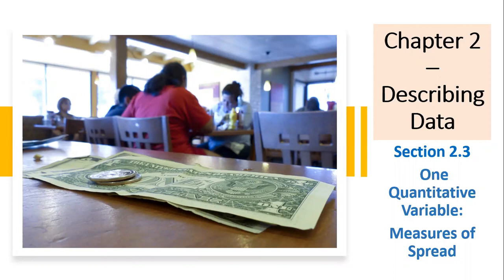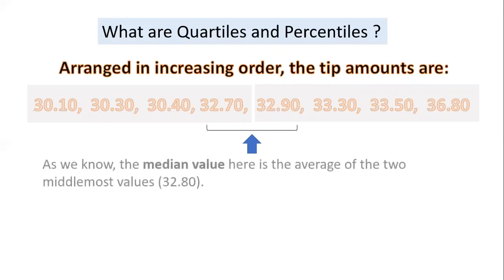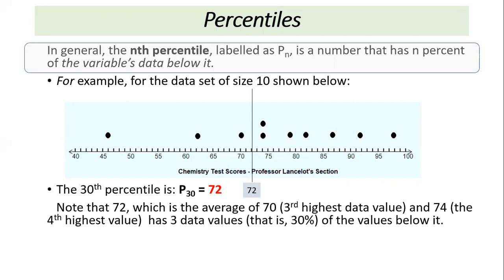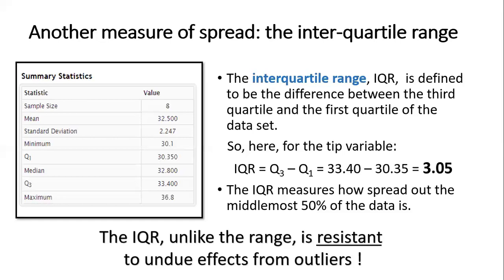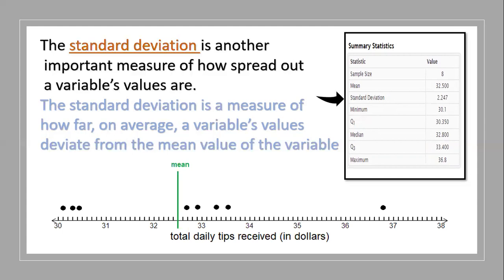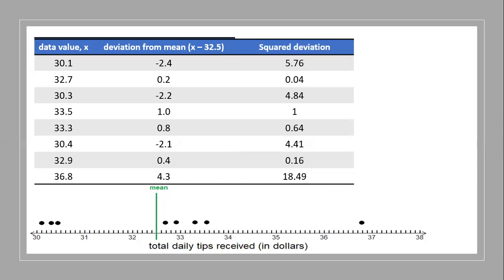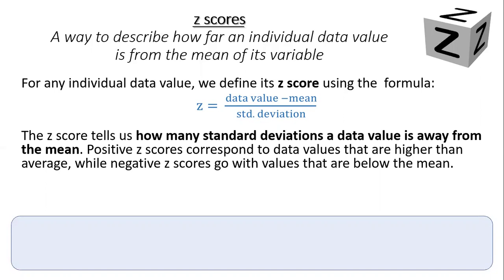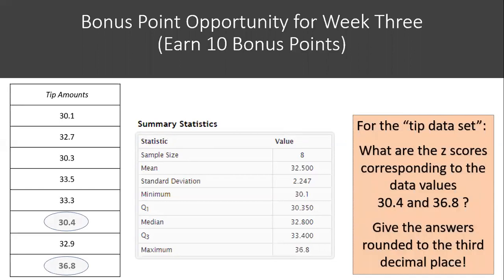Measures of Spread for a Quantitative Variable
This longer video discusses ways that we can quantify how spread out the values of a variable are. The first 15 minutes of the video discusses the concepts of range and interquartile range, taking a close look at the meaning of the terms quartile and percentile. The final 15 minutes of the video introduces the concept of standard deviation, showing how a sample standard deviation is calculated for a small data set. It also introduces the idea of z scores and gives examples of how to calculate them.